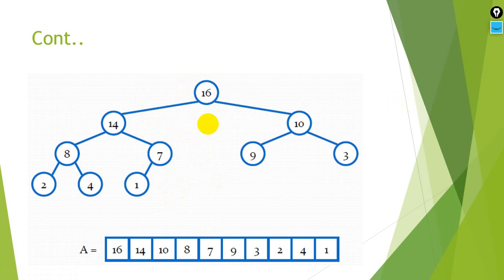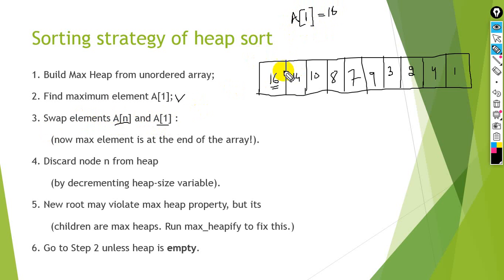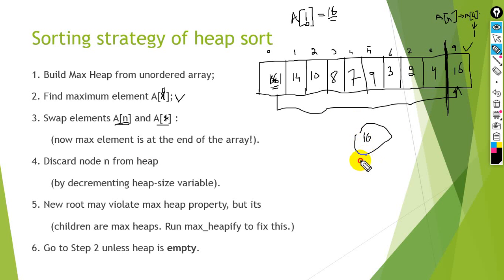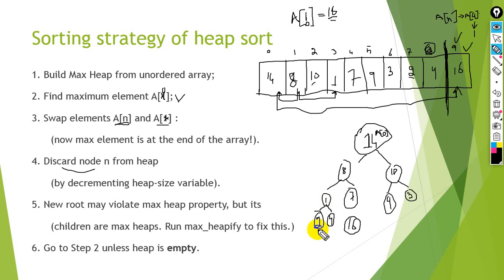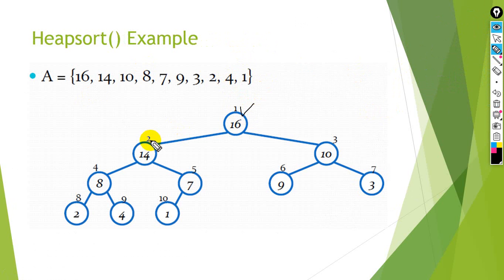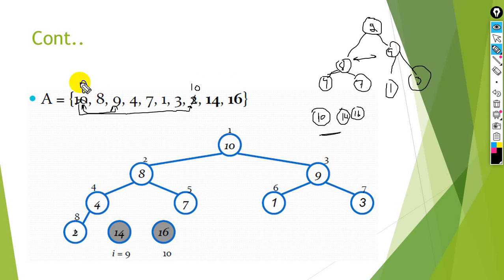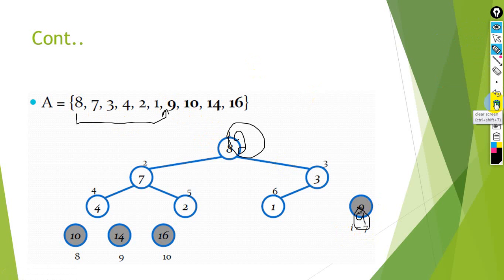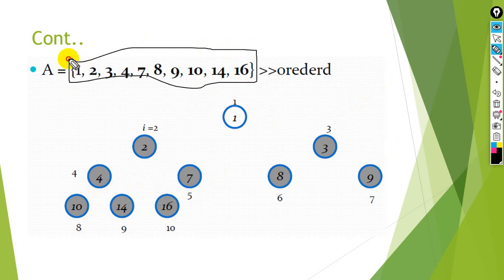analysis of algorithm lec 10 Heap sort algorithm